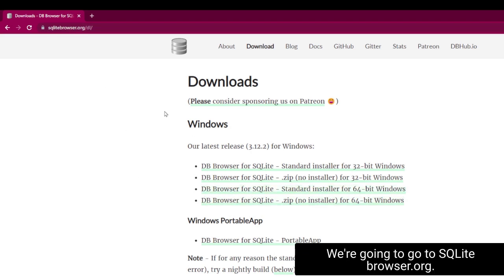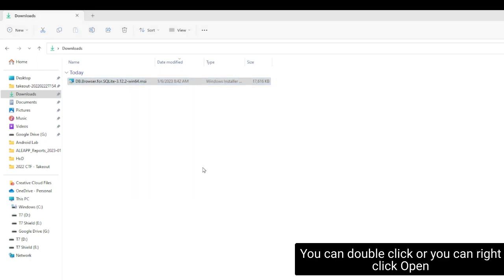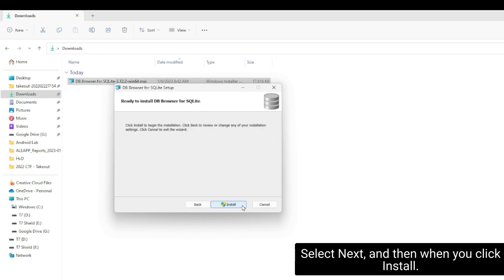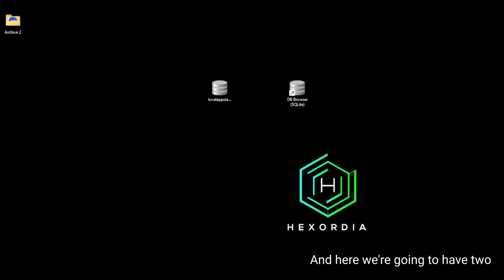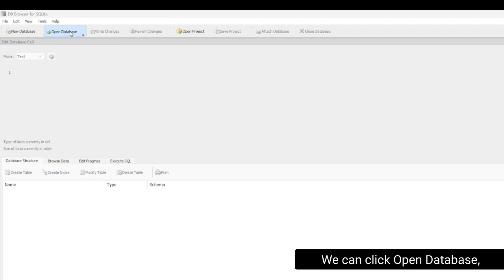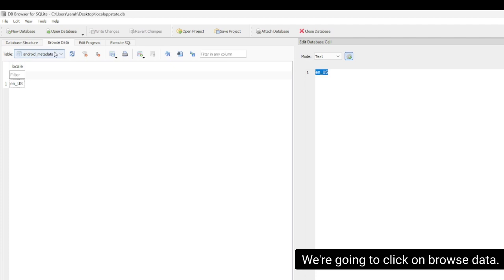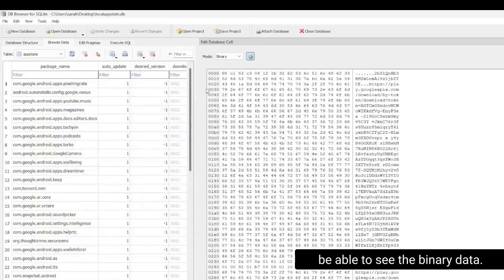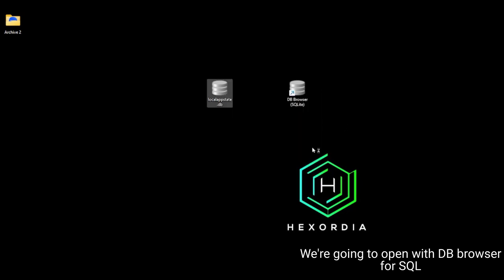SQLite Browser Walkthrough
This video by Sarah Hayes shows the basic use of reviewing data in SQLite Broswer also known as DB Browser for SQLite.